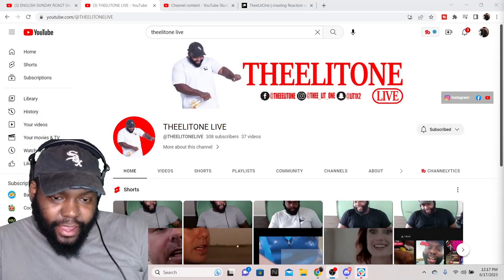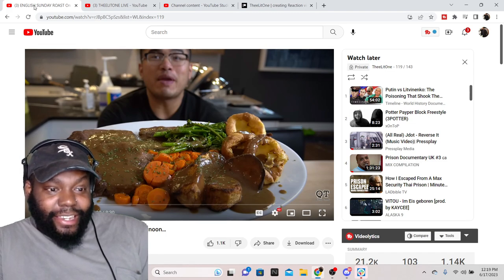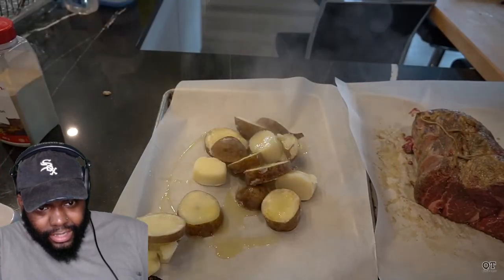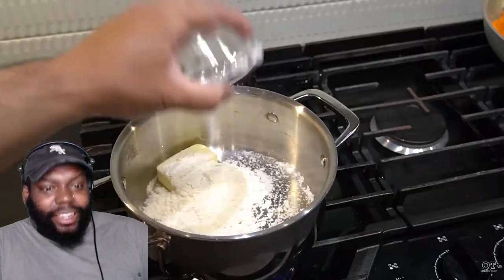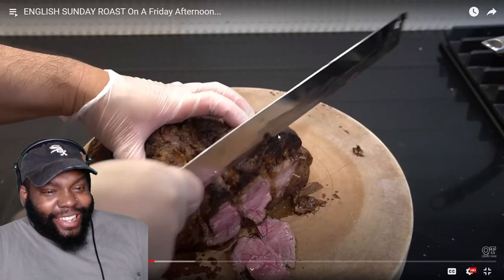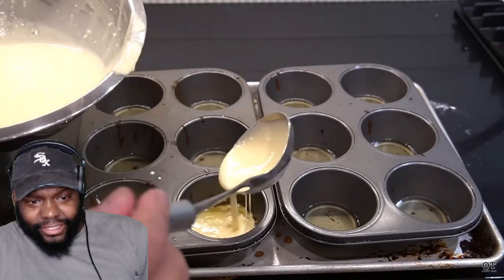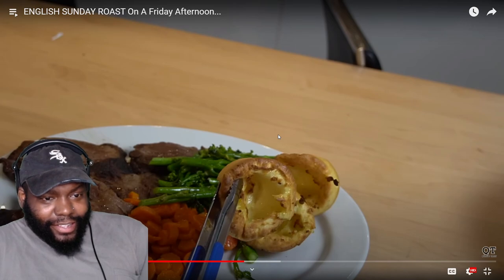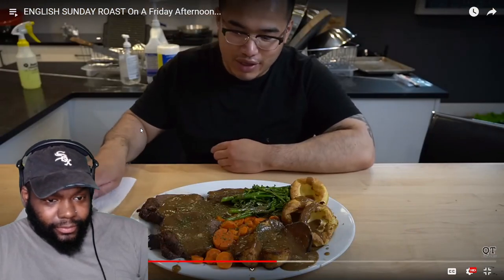FAIL!? CHICAGO DUDES REACTION TO QUANG TRAN ENGLISH SUNDAY ROAST On A Friday Afternoon...